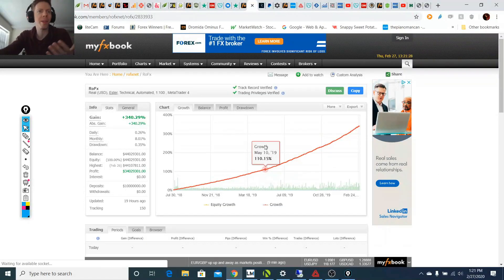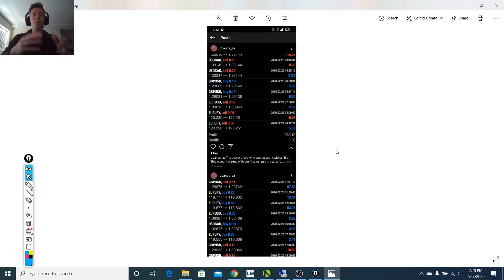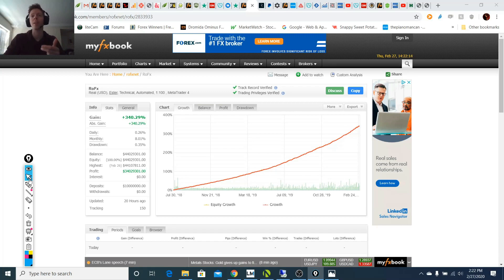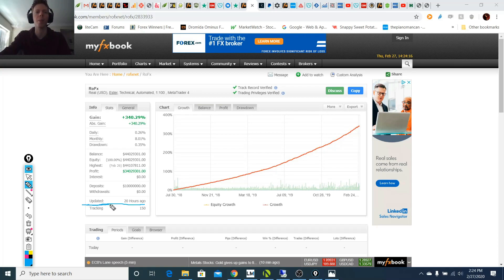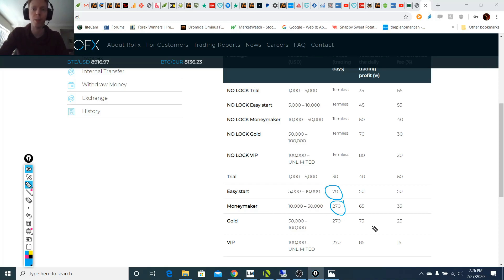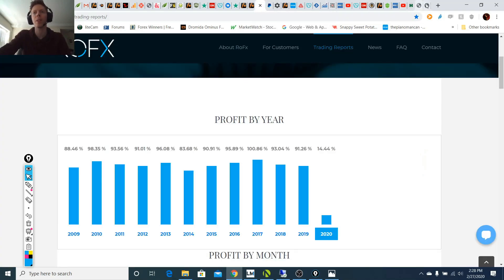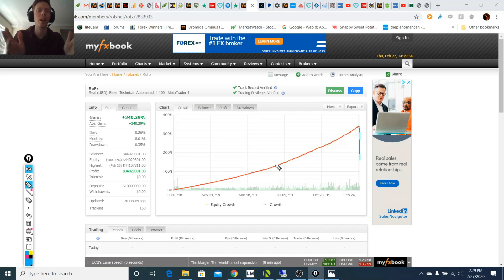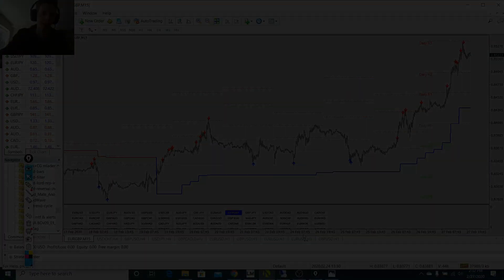Don't Fall For This Big ROFX Forex Trading Trap!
Tracked account.